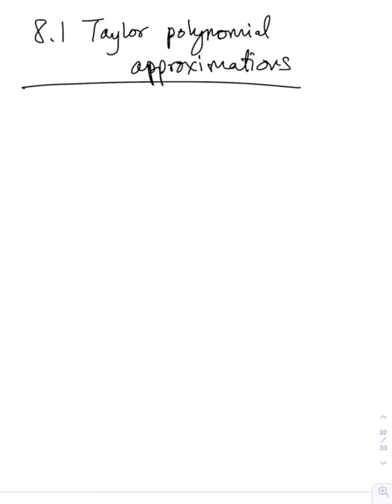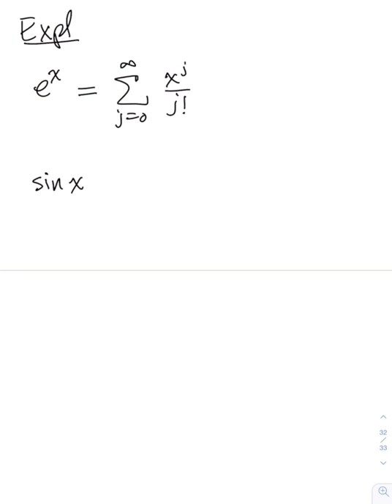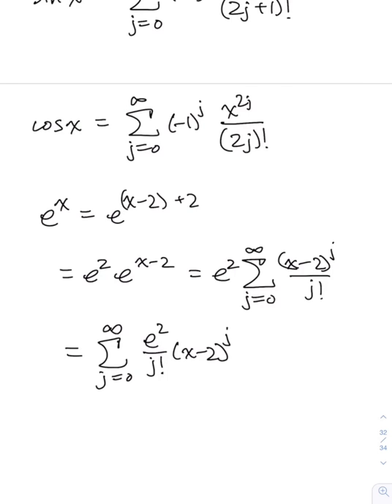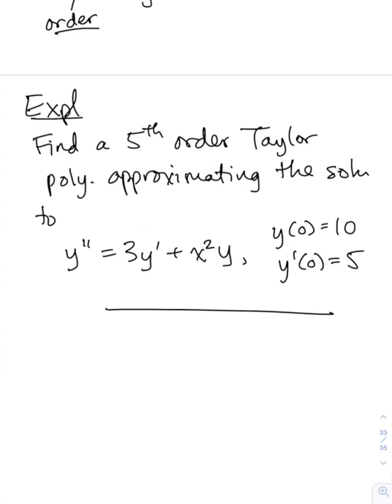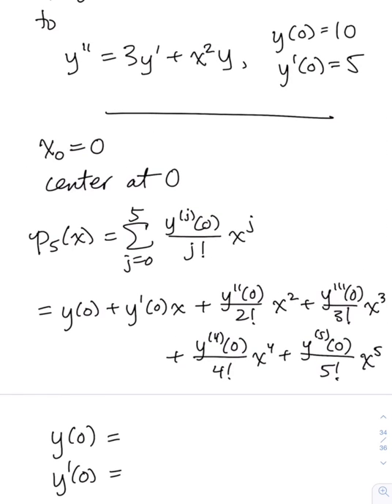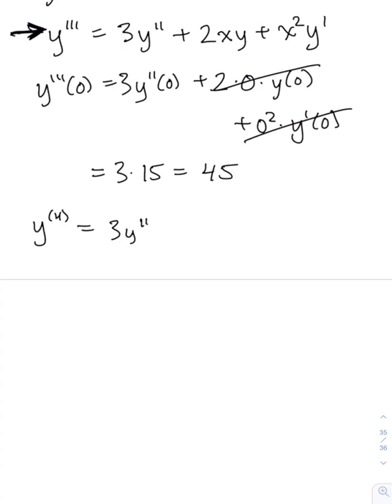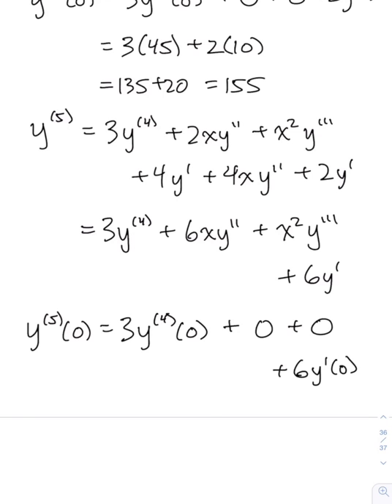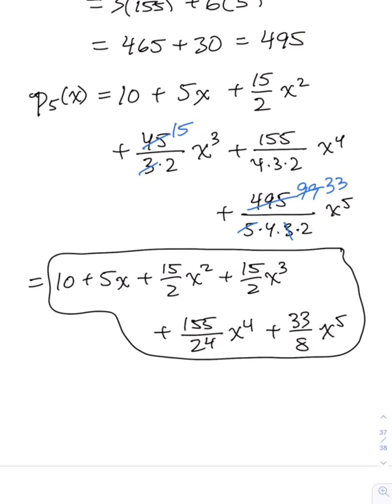MAP 2302 Lecture 3 Part 6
This six-part video series covers Sections 7.6, 7.7, 7.8, and 8.1, completing our coverage of the Laplace transform, including convolutions, and introducing the use of series in solving differential equations.